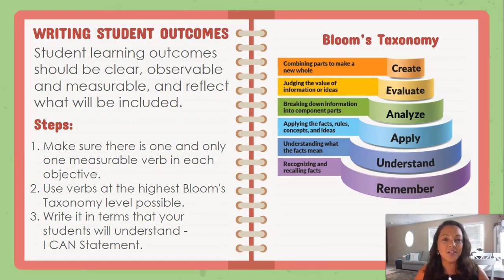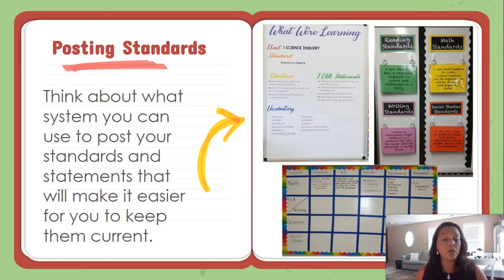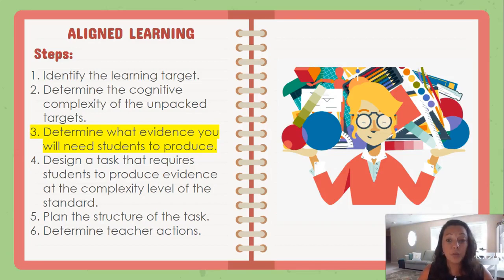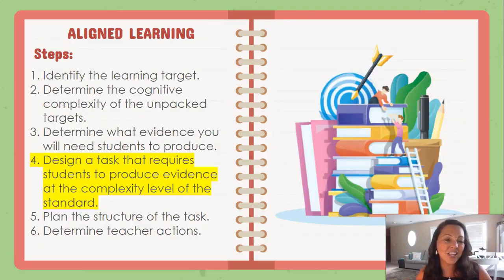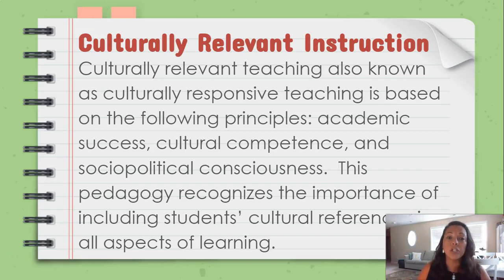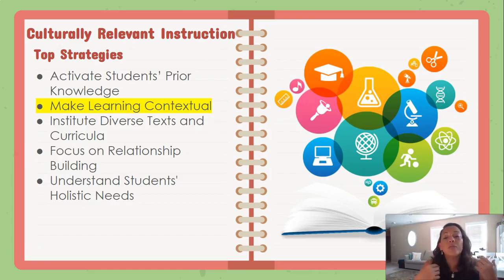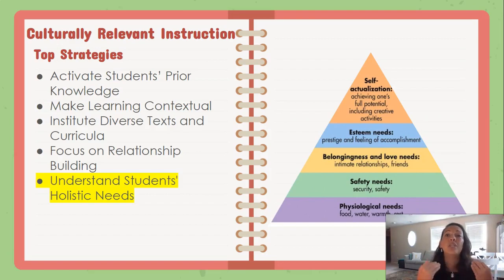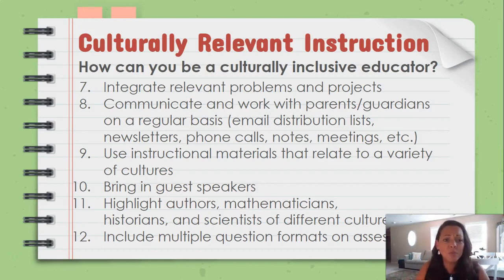The Learner Focused Classroom